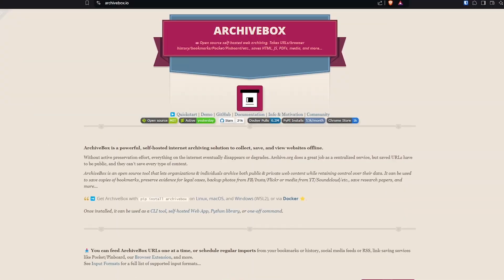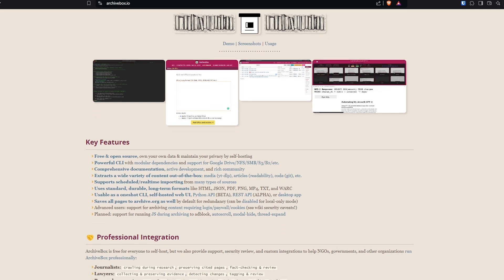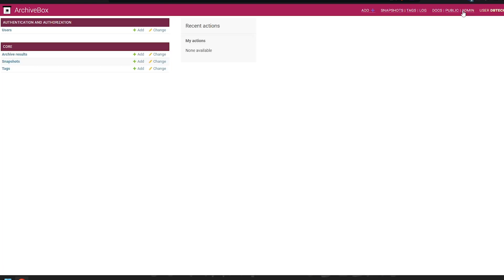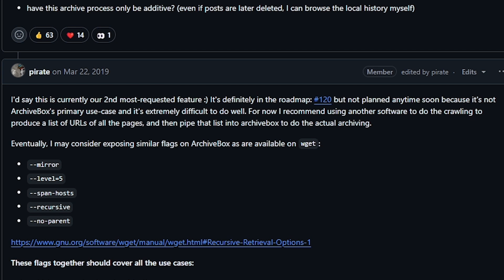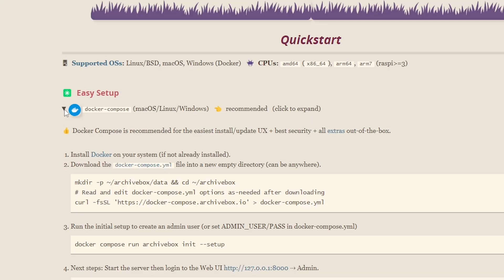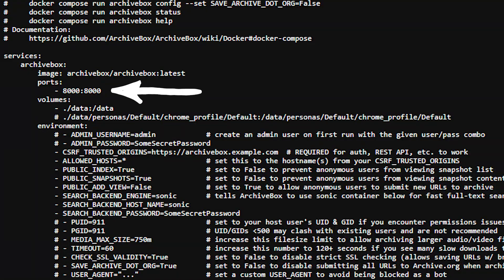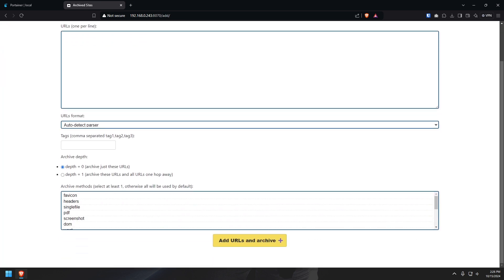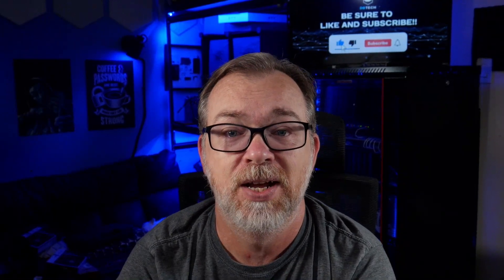Archive Your Digital Life with ArchiveBox (Self-Hosted Internet Archive)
Note: This tutorial is meant to demonstrate how to archive data for historical preservation purposes. It is not meant to be used for any pirating or nefarious purposes. This is meant to archive data for the sake of preservational archiving and nothing else.

Hey everyone! 👋 In this video, we're diving into the world of digital preservation with ArchiveBox - your own self-hosted Internet Archive! 💾

With the recent Internet Archive hack, it's more important than ever to protect your online history. ArchiveBox lets you easily archive websites, articles, and other online resources, so you never lose access to the data that matters most.

In this tutorial, I'll show you how to install and configure ArchiveBox using Docker. We'll cover everything from setting up the docker-compose file to adding URLs and archiving your favorite websites.

Whether you're a seasoned self-hoster or just starting out, this video will give you the tools you need to safeguard your digital life.

Note: this video is a bit more of an intermediate-level tutorial that requires understanding of volume mapping and port management.

Timestamps
0:00 Intro
0:15 DISCLAIMER
0:33 Intro Continued
1:59 Demonstration
4:24 Archiving a Single Domain
5:40 Installing ArchiveBox via Docker
9:34 Outro
10:51 Donate to Internet Archive
11:24 Wrap Up